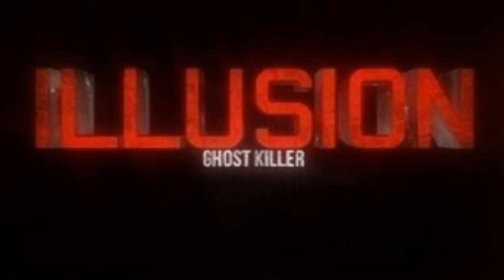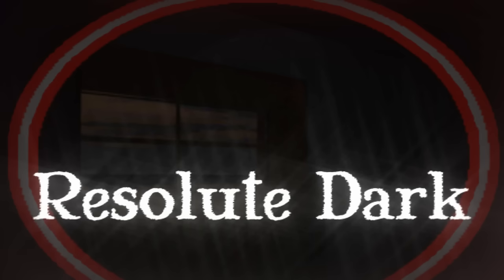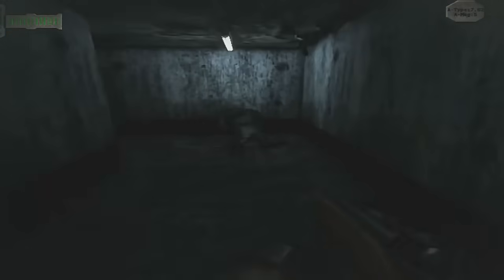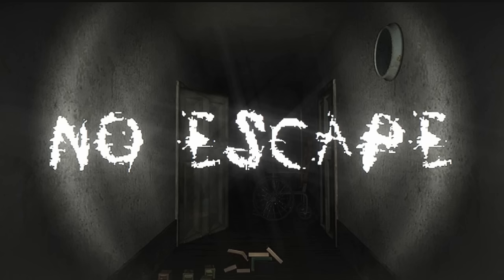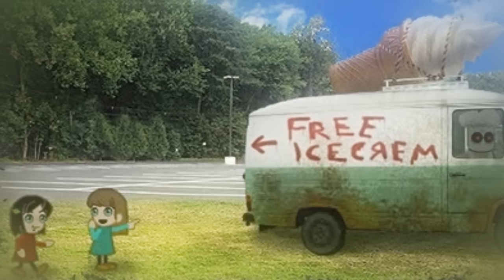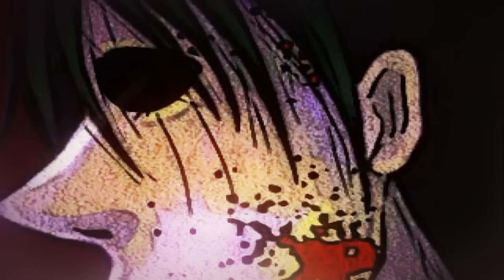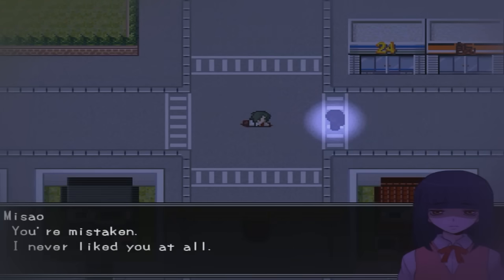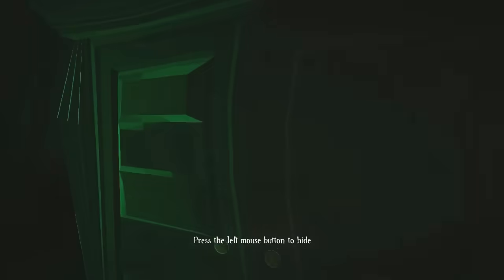Top 85 - Freeware - Horror Indie Games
Please Visit Tops Crew Channels: Below!

**Contents**

0:00:00 - Intro
0:01:11 - Courage
0:01:54 - The Following
0:02:53 - White Finger
0:03:55 - Unexit
0:04:35 - Illusion: Ghost Killer
0:05:31 - Phobia: The Fear Of Darkness
0:06:10 - Where Am I?
0:07:03 - Don't Look Now
0:07:40 - Evil

0:08:50 - Mental
0:09:29 - Delirious
0:10:17 - Donald: A Horror Story
0:11:25 - The Rake: Hostel
0:12:01 - Cold Fusion
0:12:47 - Devil's Tuning Fork
0:14:14 - Inferos: A Thief's Tale
0:15:08 - Purgatory
0:15:49 - Stonewick Manor
0:16:29 - Resolute Dark
0:17:18 - Creepy Zone
0:18:10 - The Theater
0:19:07 - The Unknown
0:19:55 - Coulrophobia
0:20:54 - Slender
0:22:17 - Homesick
0:23:14 - Lasting
0:23:57 - Dead Lab
0:24:52 - Stalked
0:25:56 - Euthanasia
0:27:14 - The Corridor
0:28:17 - Dreamwalker
0:28:58 - Imbalance
0:29:45 - The Forest 2
0:30:30 - Lea
0:31:14 - Inside
0:31:59 - Calm Time
0:32:54 - The Witch's House
0:34:17 - Baby Blues
0:35:24 - Haunt
0:36:39 - Vanish
0:37:51 - Infantata
0:38:36 - No Escape
0:39:38 - Stairs
0:40:29 - Eyes
0:41:25 - Hylophobia
0:42:08 - REC: Shutter
0:43:14 - Avian
0:44:17 - It Moves
0:45:34 - Fingerbones
0:46:36 - Dream Of The Blood Moon
0:47:16 - Erie
0:48:43 - The Groundskeeper
0:49:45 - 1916 Der Unbekannte Krieg
0:50:33 - Free Ice Cream
0:51:21 - Pesadelo
0:52:49 - Within Deep Sorrows
0:53:50 - Life After Us: The System
0:54:40 - SCP - 087
0:55:26 - Vapour
0:56:35 - Ildefonse
0:57:41 - Abby: Jurassic Dark
0:58:43 - Kuro Oni
0:59:34 - Nox Timore
1:00:14 - The House 2
1:01:08 - The Crooked Man
1:02:20 - Candles
1:03:33 - 7 Days
1:04:30 - SCP - 087B
1:05:39 - Ao Oni
1:07:11 - Bewilder House
1:08:12 - The Last Door
1:09:30 - Forget Me Not Annie
1:10:28 - Home From Work
1:11:22 - Misao
1:13:11 - Which
1:13:56 - Im Scared
1:15:14 - Hide
1:16:38 - The White Chamber
1:17:38 - Yume Nikki
1:18:43 - One Late Night
1:20:08 - Paranormal
1:21:59 - SCP Containment Breach
1:23:46 - Blackwell's Asylum
1:25:43 - Insanidade?
1:26:52 - Cry Of Fear
1:28:59 - Staff Credits